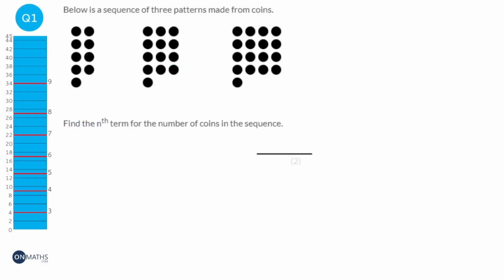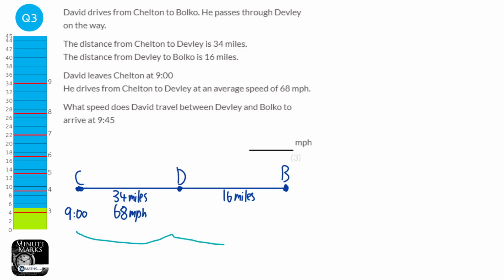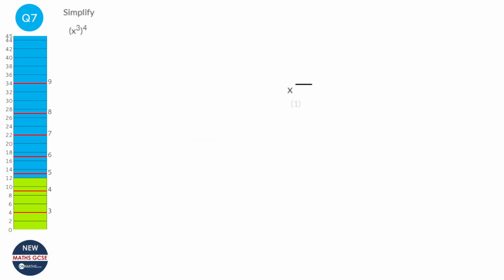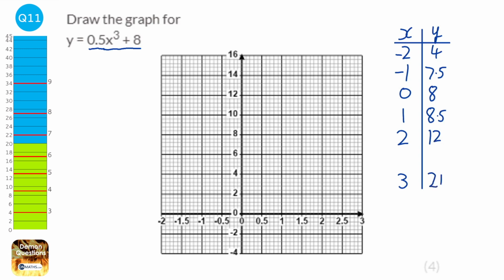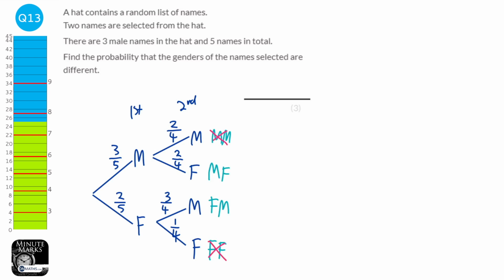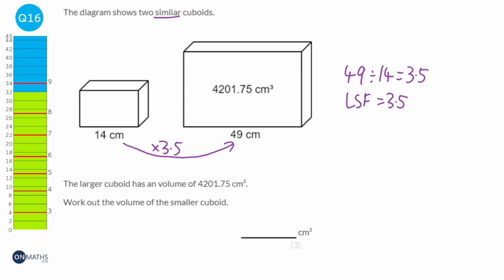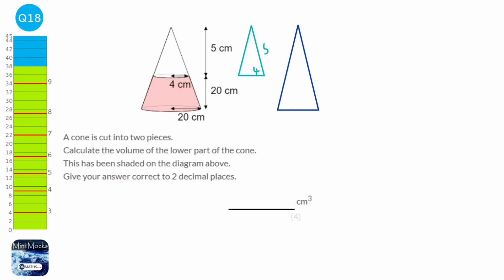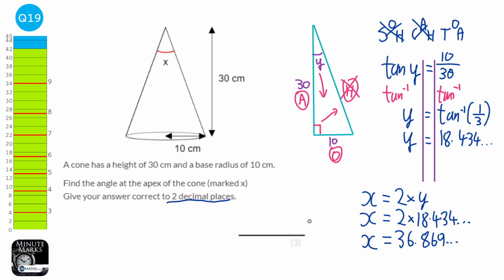OCR Paper 3 Higher Predicted Maths GCSE (Nov 2021) Calculator J560/06 (45 Min Paper B)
00:00 Introduction
00:24 Q1 Sequences: Find Linear nth Term From Pattern
01:22 Q2 Angles: Find Angle In Isosceles Next To Parallelogram
03:37 Q3 Compound Measures: Speed Problem
06:36 Q4 Straight-Line Graphs: Create Equation Parallel To Given Line
07:08 Q5 Polygons: Find Sides From Exterior Angle In Diagram
07:52 Q6 Ratios: Convert Ratio to Unit Ratio (1:n)
08:31 Q7 Algebraic Indices: Indices in Brackets without Coefficients
09:11 Q8 Volume And Surface Area: Volume of Triangle-Based Prism
10:05 Q9 Polygons: Exterior Angle Between Identical Polygons
10:48 Q10 Transformations: Find Incorrect Coordinate From Enlargement
11:39 Q11 Non-Linear Graphs: Draw Cubic Graph
14:33 Q12 Vectors: Find Resultant Vector
14:56 Q13 Probability: Find Probability (Different) From Conditional Without Tree Diagram
17:36 Q14 Circle Theorems: Identify Cyclic Quadrilateral
18:32 Q15 Cumulative Frequency: Find Inter-Quartile Range On Cumulative Frequency Graph
20:13 Q16 Similarity And Congruence: Find Volume Given Linear Scale Factor (Find Smaller)
21:44 Q17 Histograms: Estimate Mean From Histogram (With FD Labels)
24:12 Q18 Volume And Surface Area: Volume of Cone (Frustum)
26:10 Q19 3D Right-Angles: Find Angle Of Apex In Cone Using Trigonometry
28:54 Outro